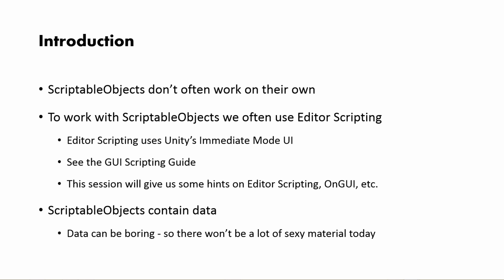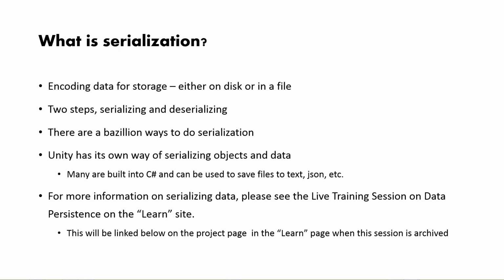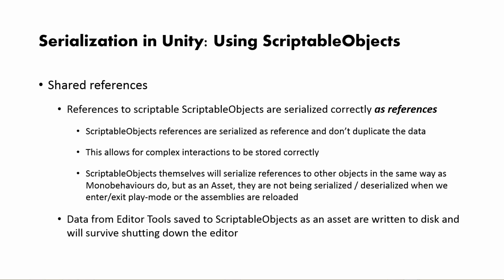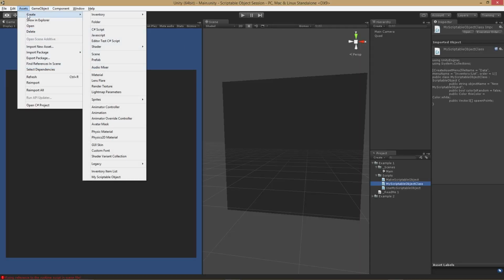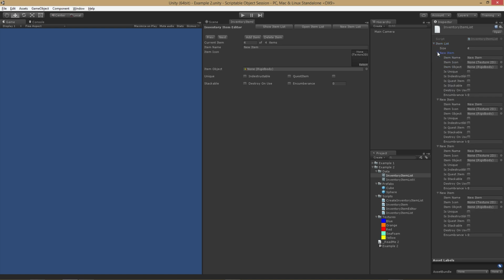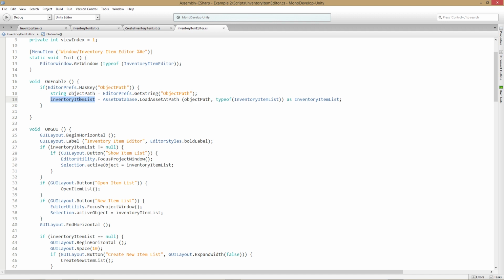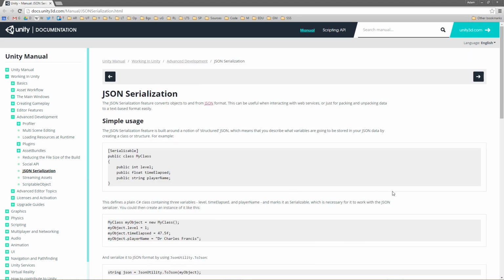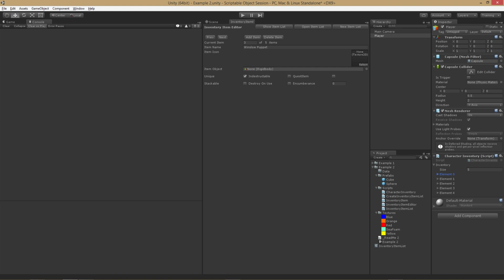Live Training 16th February 2016 - Introduction to Scriptable Objects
Recap the live training session introducing Scriptable Objects.